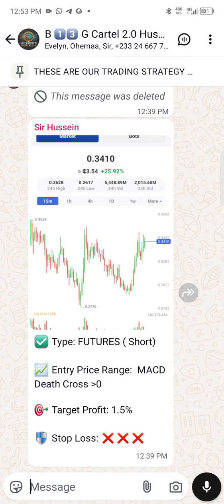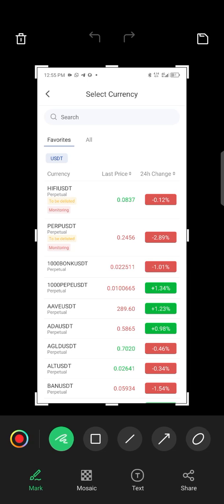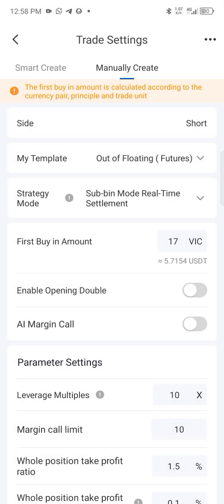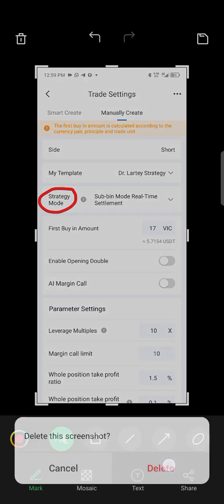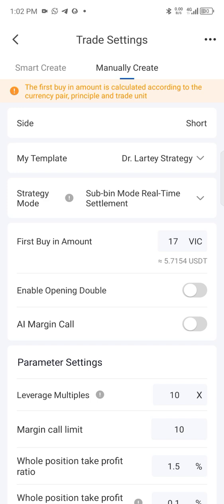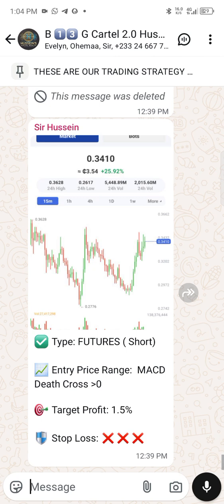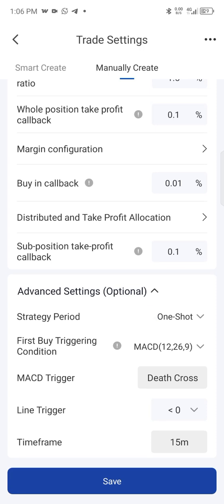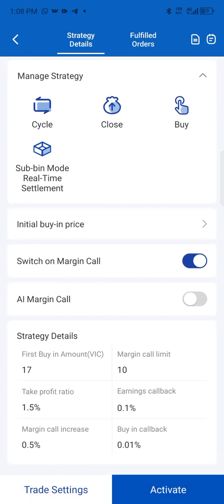How to trade our SHORT signals using MACD and Dr. Lartey Strategy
Join our winning team to get free signals and tutorials.
Also, you will get the Dr. Lartey Strategy for free.

Royal Q is the best trading bot ever.